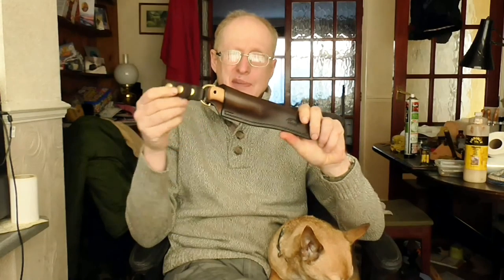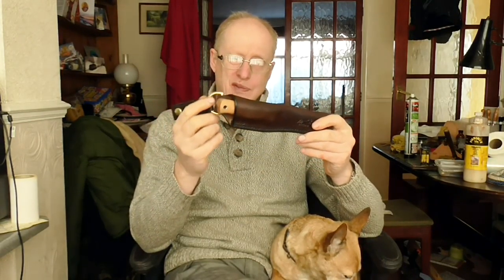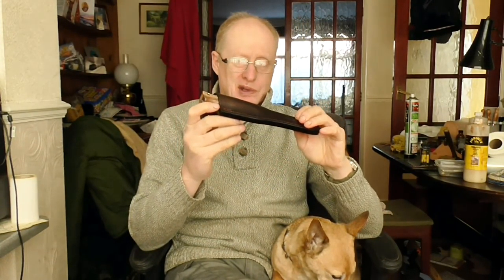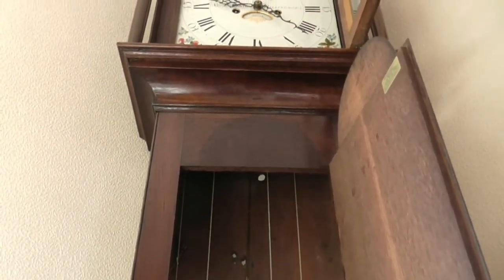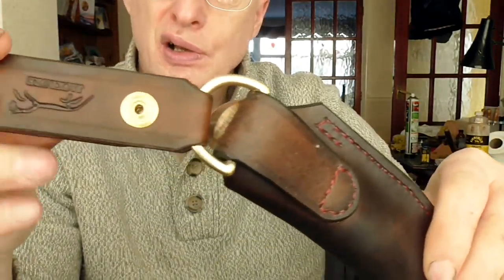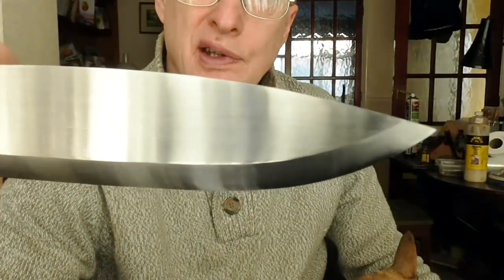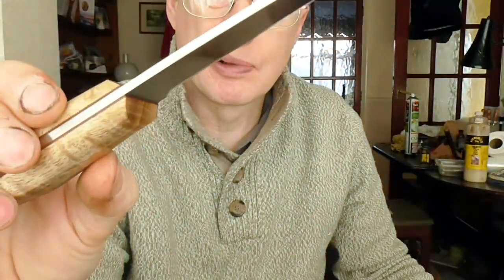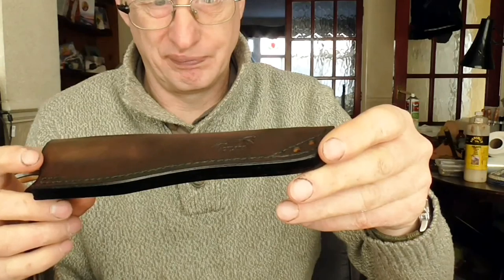Jacklore Knife Raffle and a look at Gareths knife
Check out Forest Preppers video here for details on how to enter the raffle Thankyou